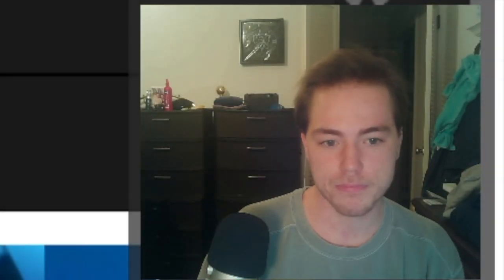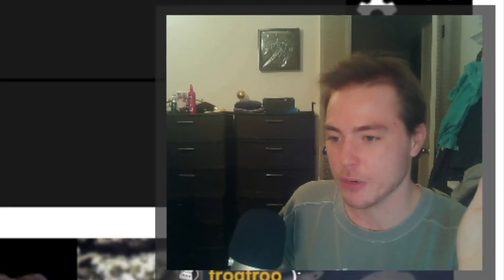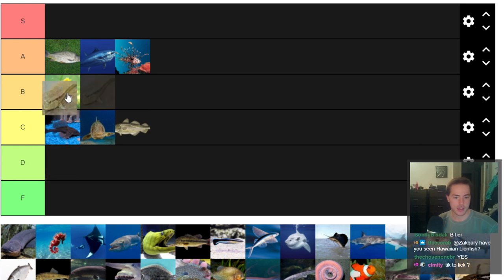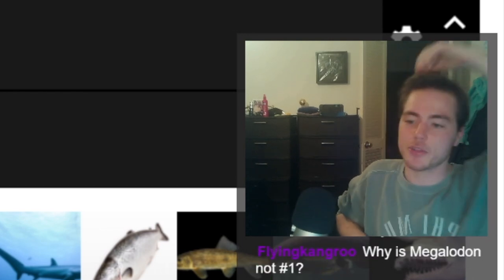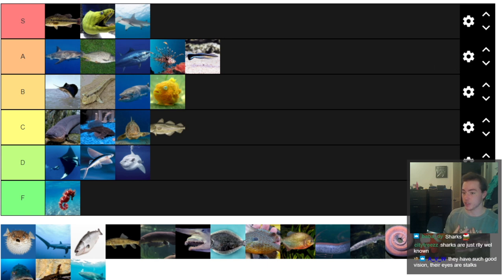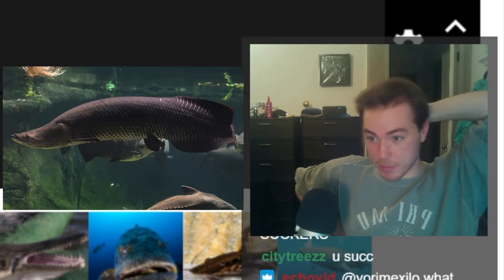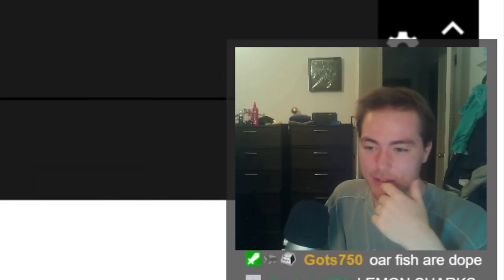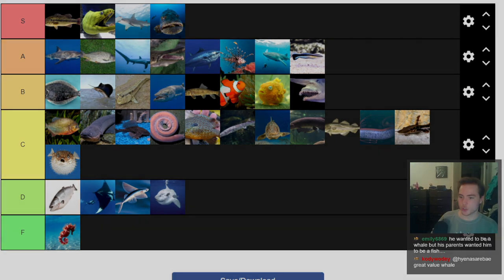Fish Biologist makes a fish tier list